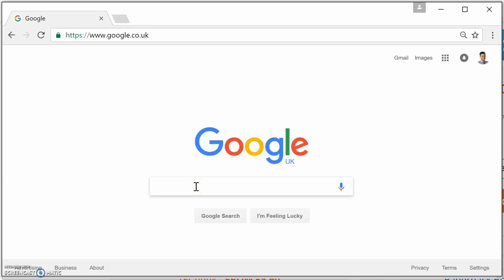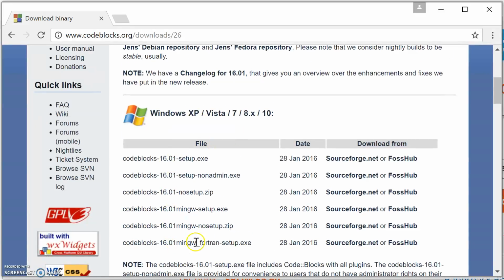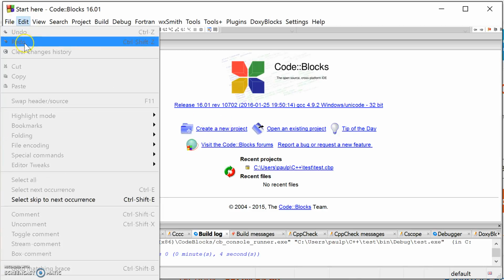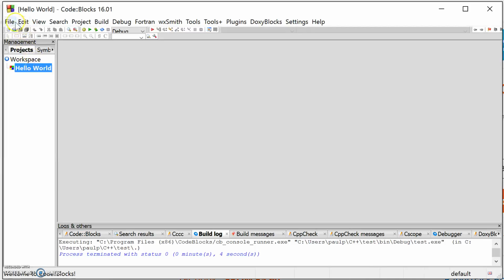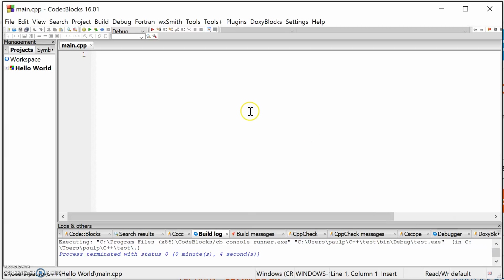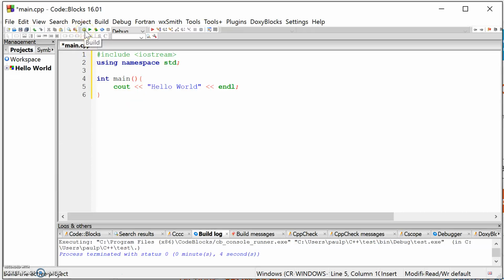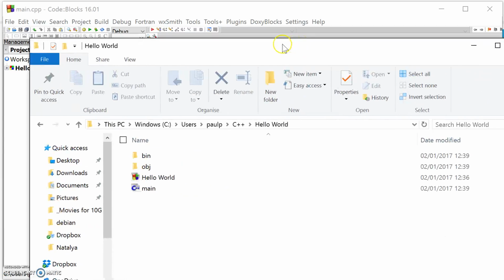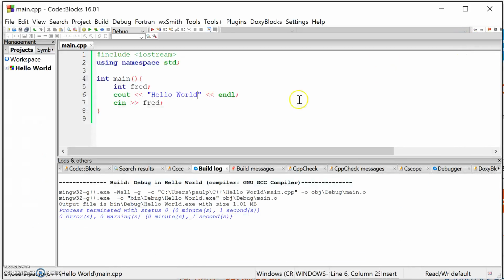C++ #001: Installing code::blocks for Windows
This video shows how to download and install Code::Blocks for Windows and how to set up and run your first project - a hello world program.